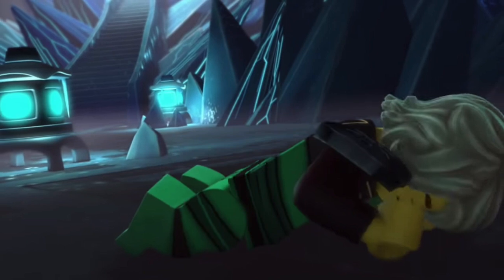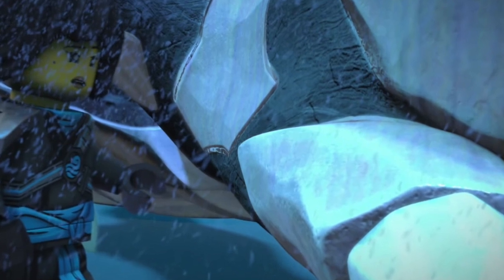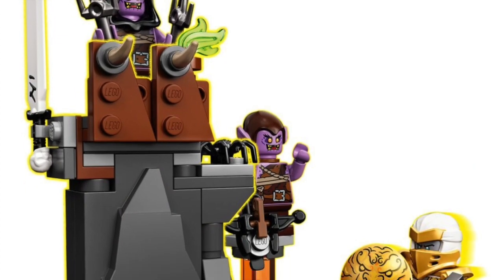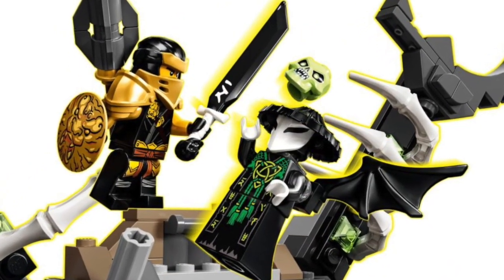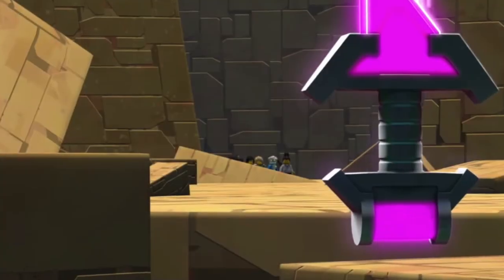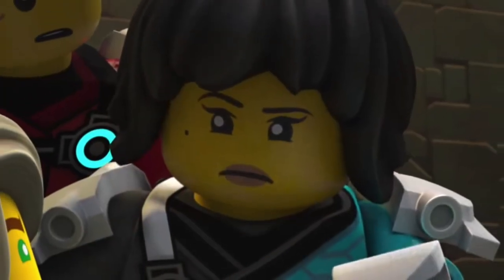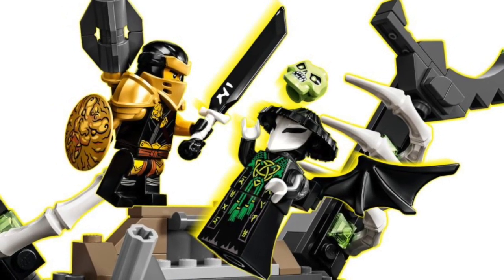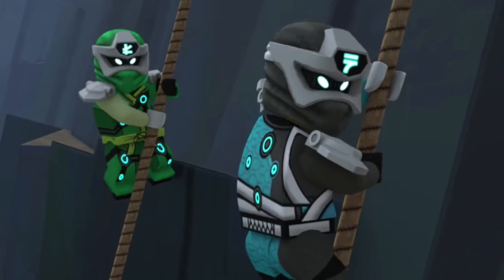Ninjago Season 13: What are these Blades?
The Super Star Rockin' Jay soundtrack is Lego's!